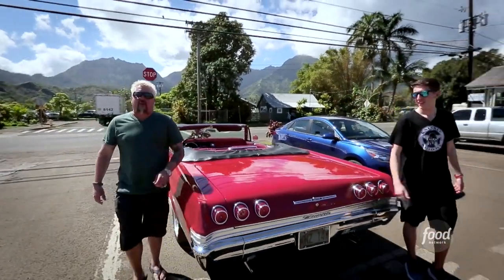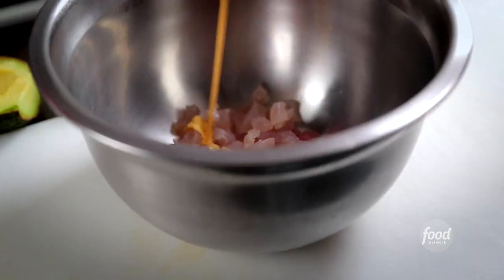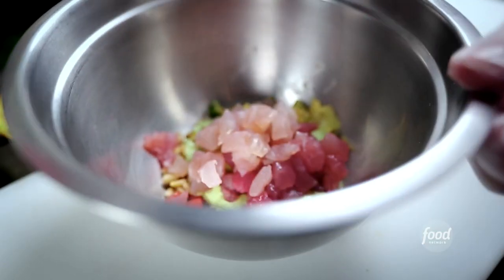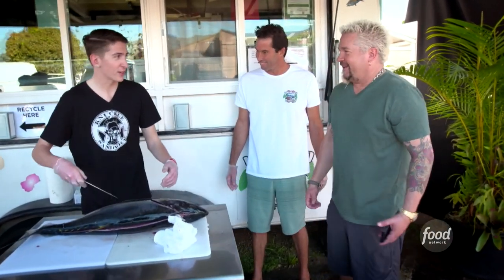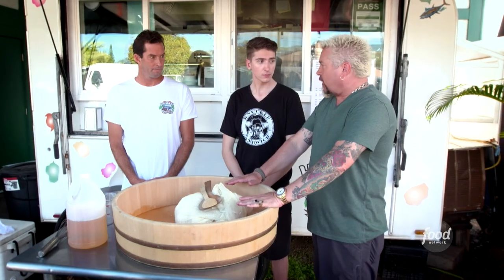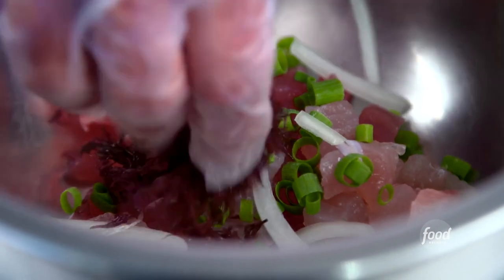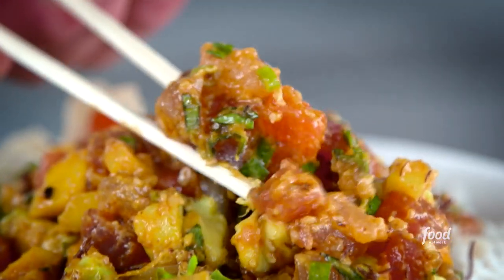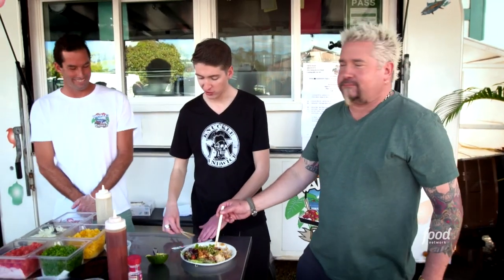Guy and Hunter Fieri Eat Poke in Hawaii | Diners, Drive-Ins and Dives | Food Network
Guy Fieri and his son Hunter love the refreshing Kealia plate at Hanalei Poke in Hawaii, which features fresh ahi tuna, mango and watermelon!